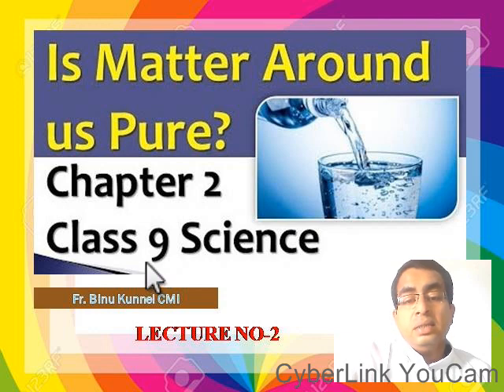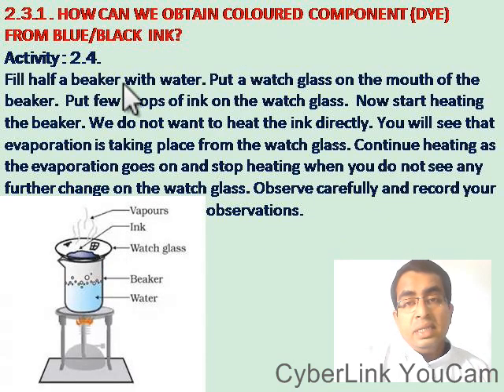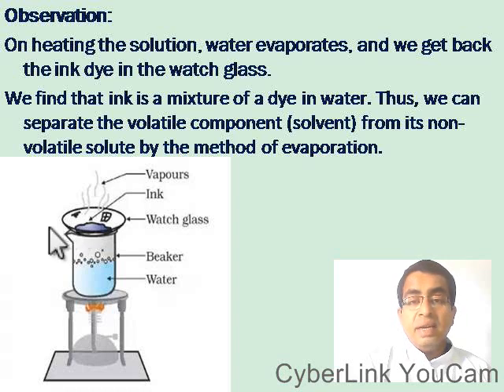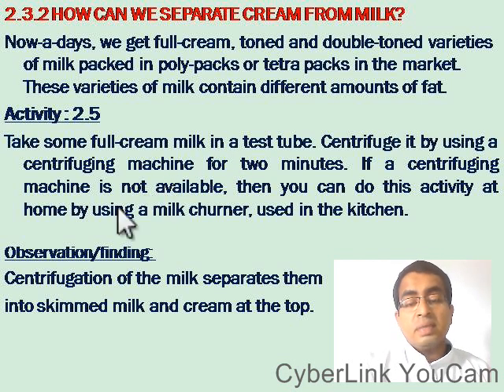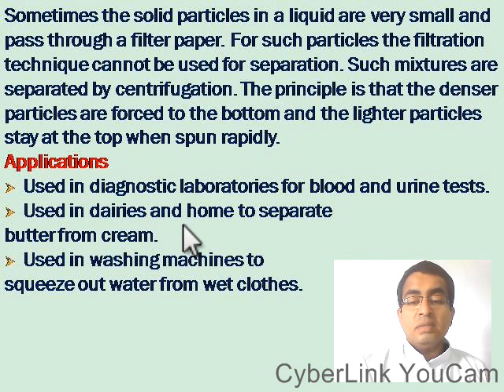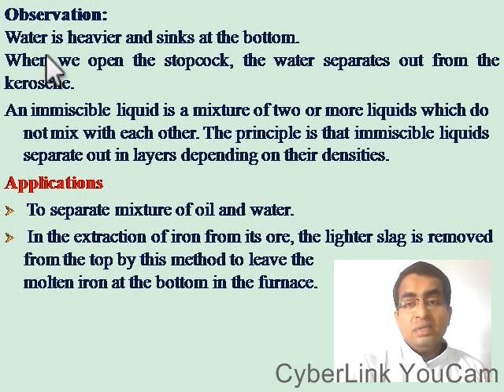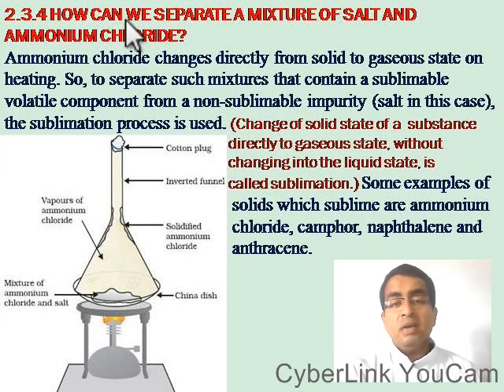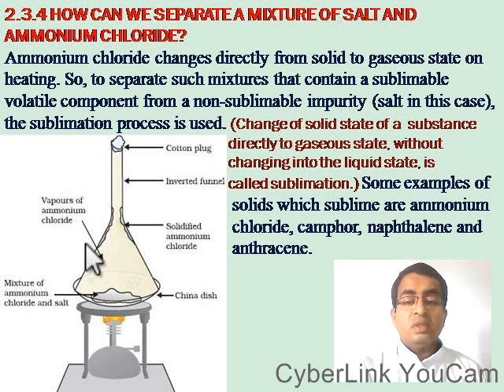STANDARD:-9 SUBJECT:-SCIENCE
STD:-9 SUB:-SCI